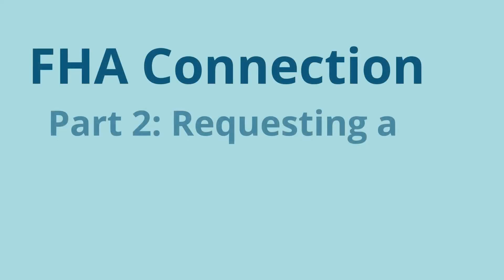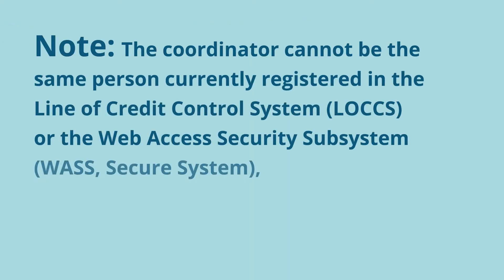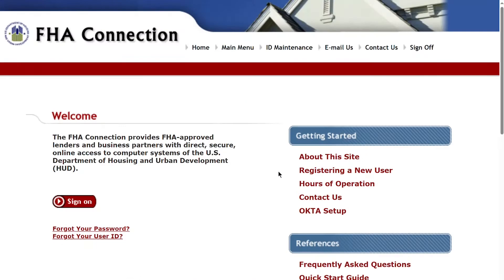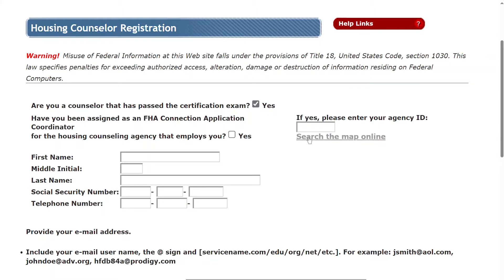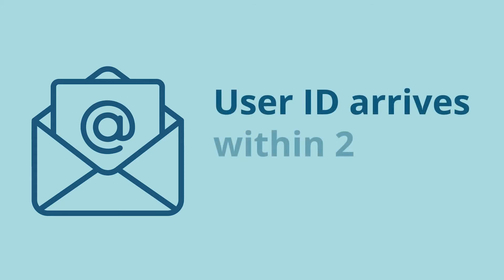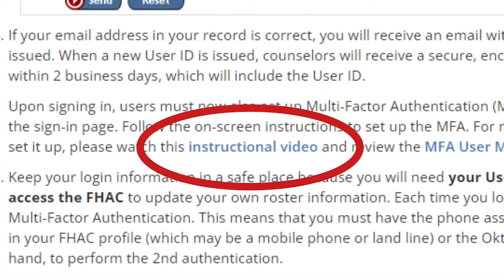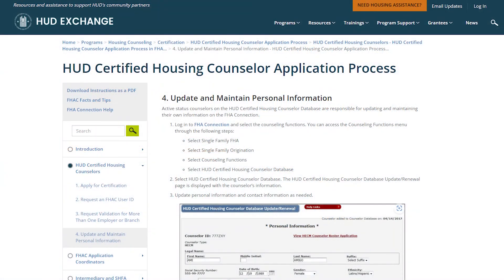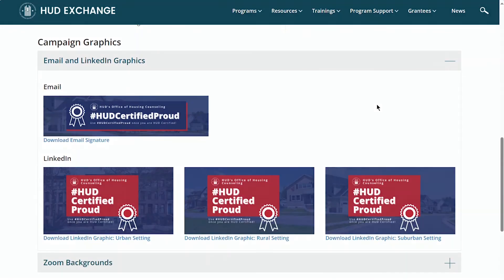Completing the HUD Certified Housing Counselor Application Process in FHA Connection - Part 2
This is part 2 of 2 videos designed to help housing counselors who recently passed the HUD certification exam navigate FHA Connection (FHAC).